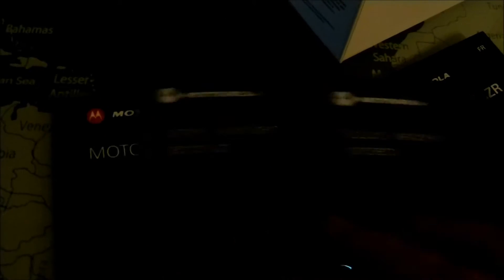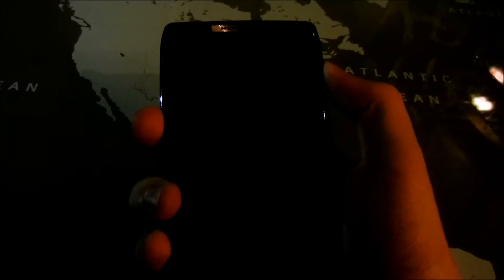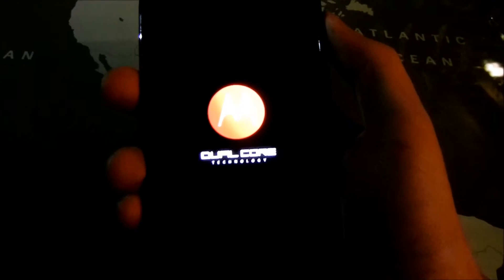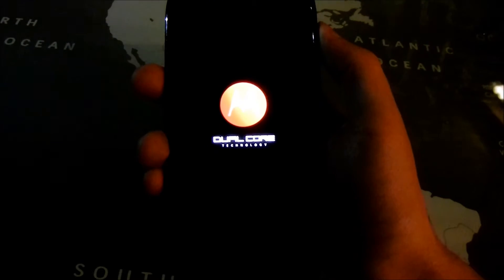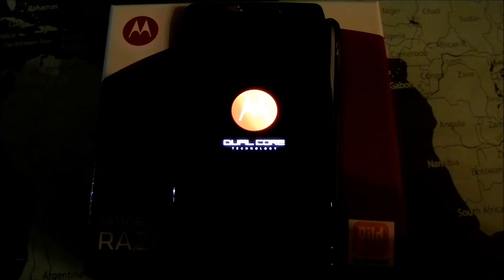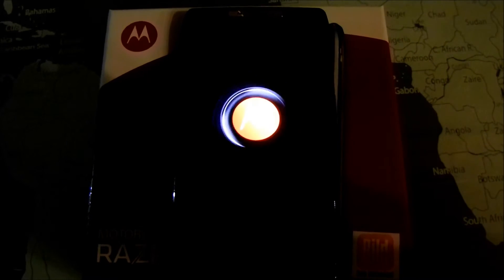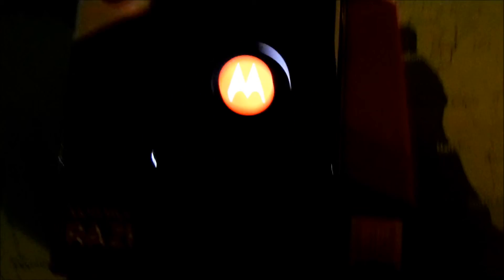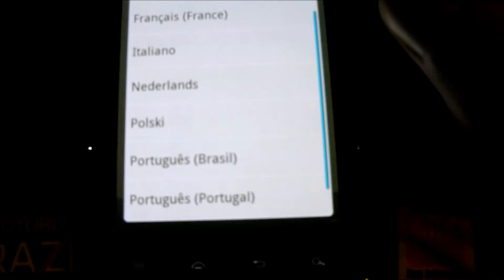CG presents... Motorola RAZR - unboxing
Here's a short unboxing video of the new Motorola RAZR. Enjoy!